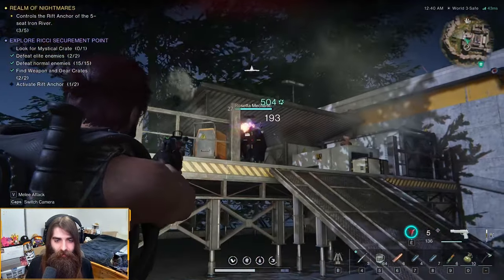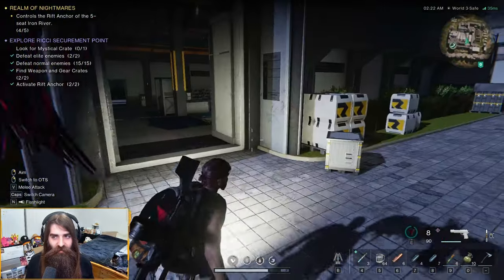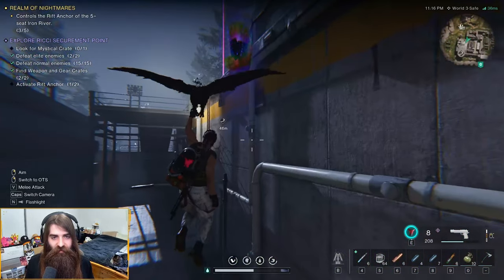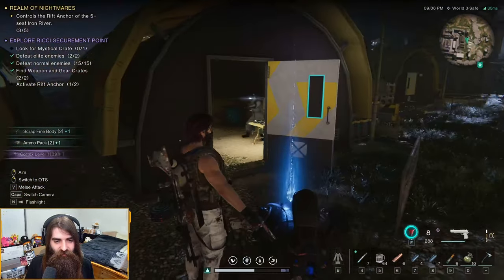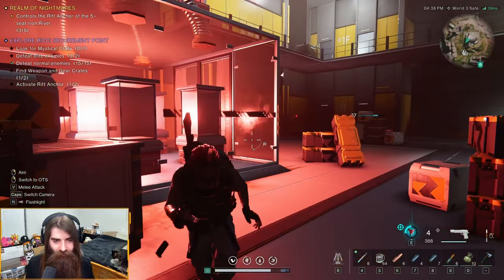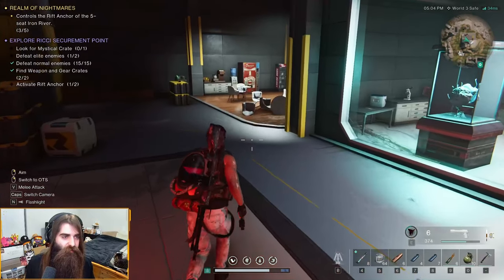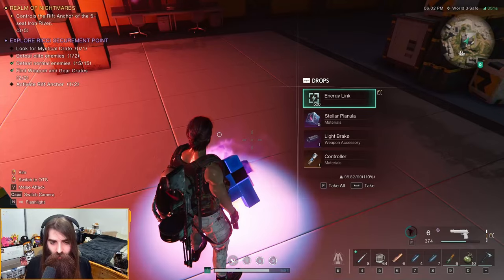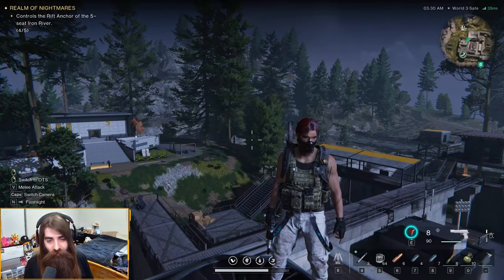Ricci Securement Point: All Crates, Elites and Weapon Accessory | Once Human Settlement Guide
A Once Human settlement guide showing you the locations of all the crates, elite enemies, and how to unlock the Light Break weapon accessory from the Ricci Securement Point.

🎬 CHAPTERS 🎬
🎞 00:00 Mechanic (Elite)
🎞 00:35 Intro + Rift Anchor 1
🎞 00:58 Mystical and Weapon Crate + Rosetta Bruiser (Elite)
🎞 01:28 Gear Crate 1 and Hidden Treasure
🎞 02:26 Rosetta Bruiser (Elite)
🎞 03:05 Gear Crate 2, Weapon Crate 2 and Light Break Weapon Accessory
🎞 06:10 Rift Anchor 2 + Gear Crate 3
🎞 06:35 Outro